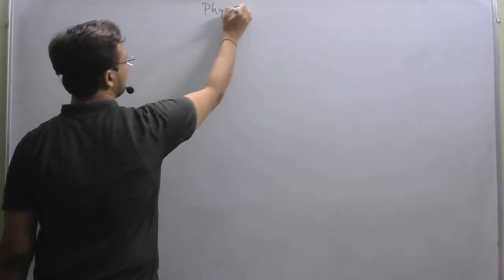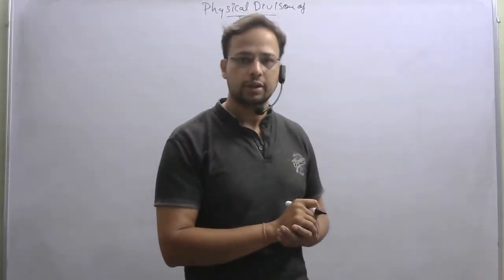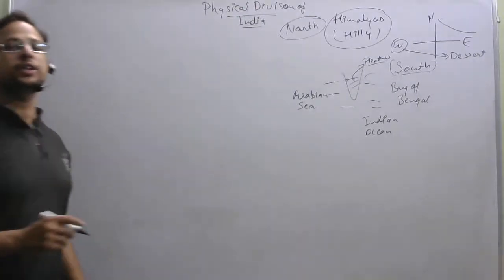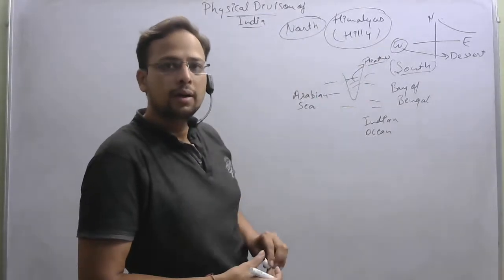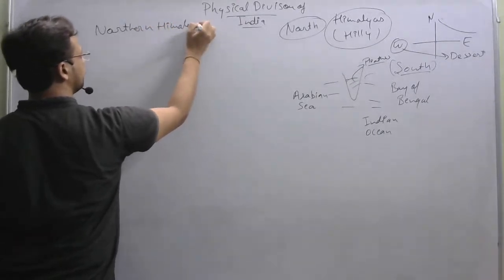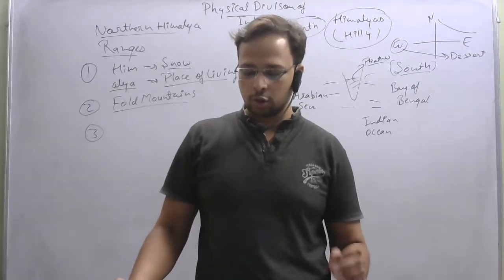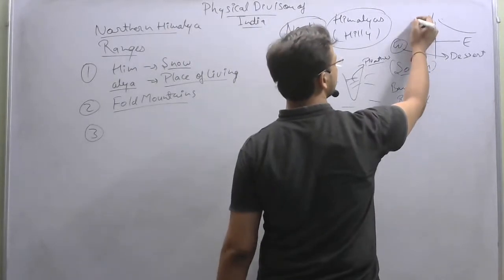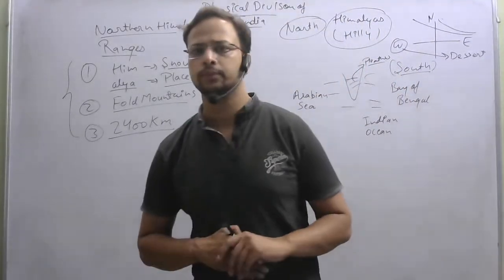Class 9| The Greater Himalyas| 27May 2021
in this video we have discussed about the greater himalayas